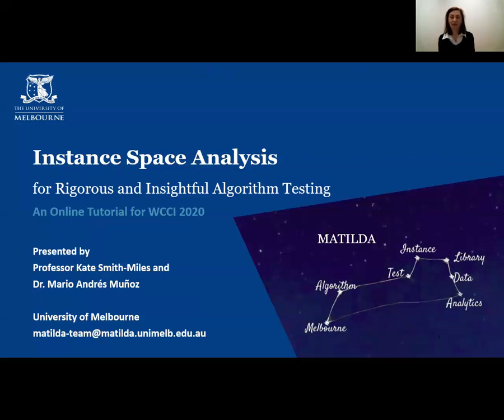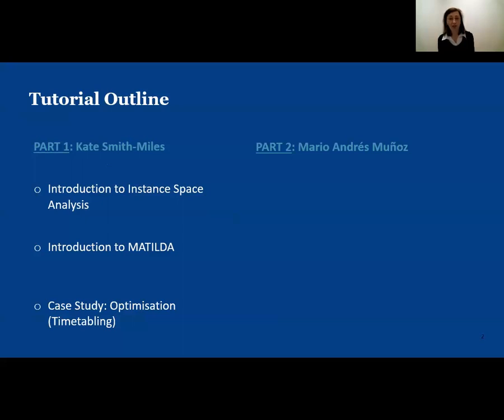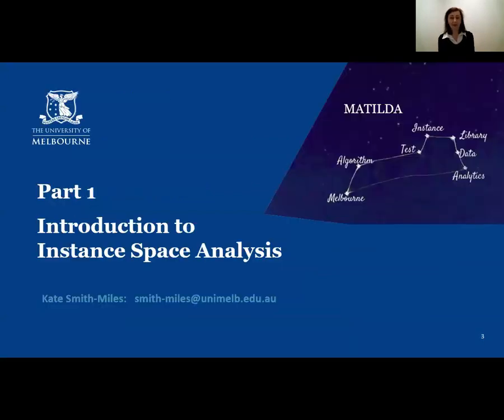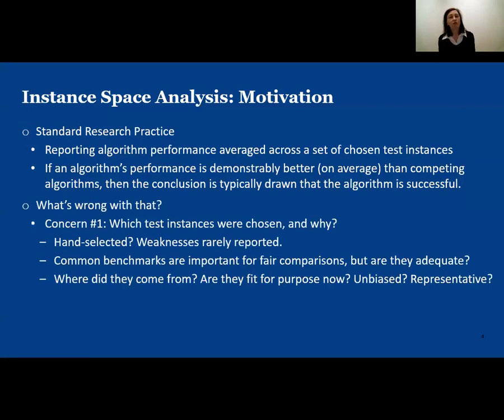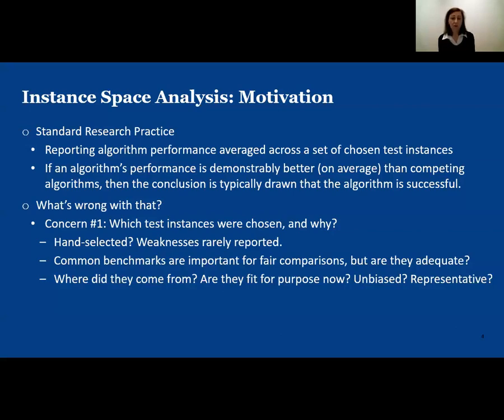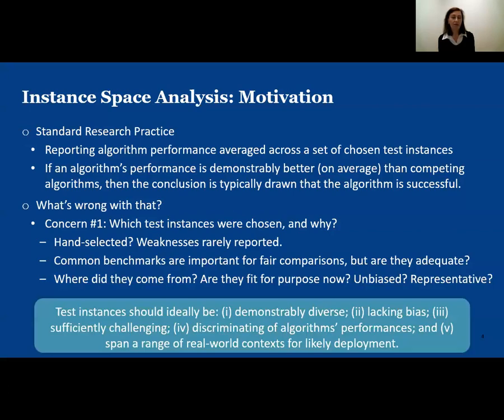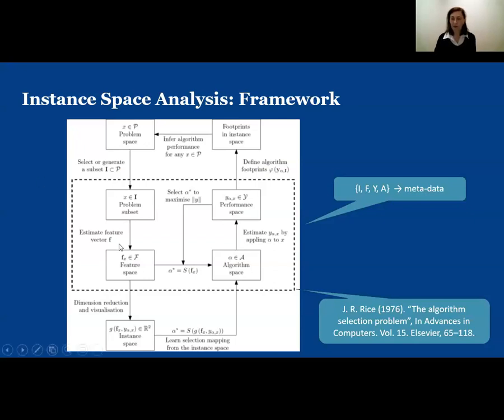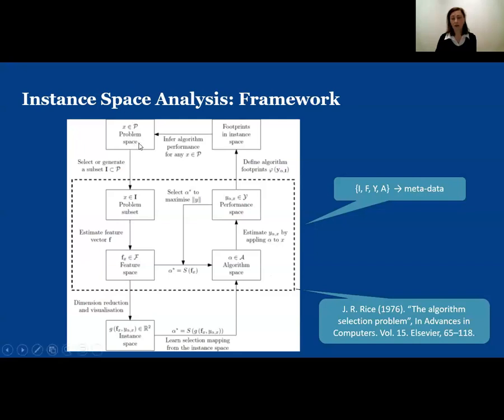Introduction to Instance Space Analysis and MATILDA, Professor Kate Smith-Miles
Professor Kate Smith-Miles (University of Melbourne) introduces Instance Space Analysis, her methodology for rigorous stress testing of algorithms. Rather than reporting "on average" performance of algorithms across a chosen set of test instances, ISA enables the strengths and weaknesses of algorithms to be visualised across the broadest space of possible test instances, and the adequacy of benchmark test suites of instances to be scrutinised. The online tool MATILDA is also presented, which enables ISA to be performed for new problems.